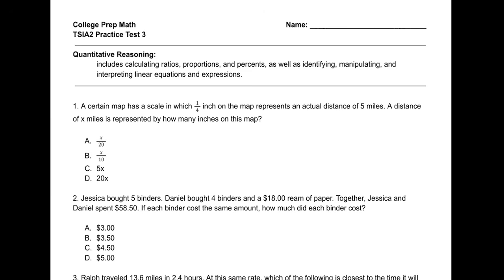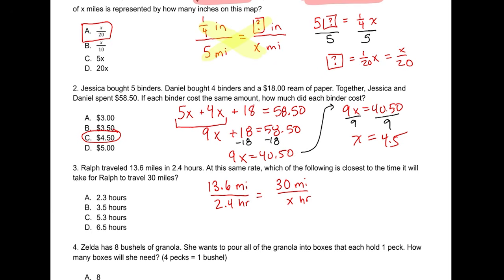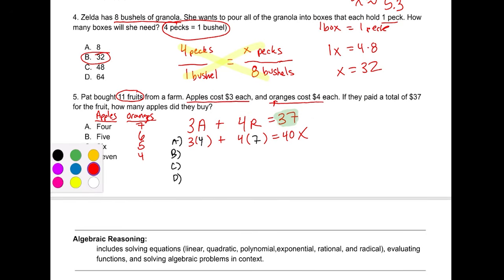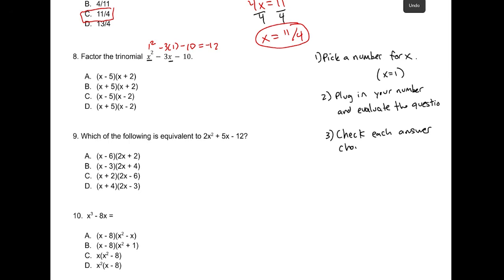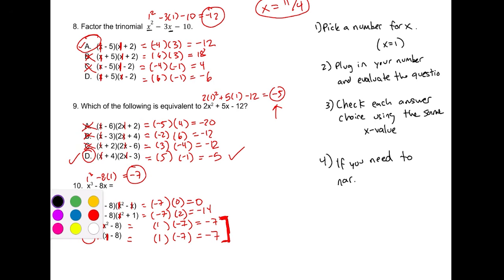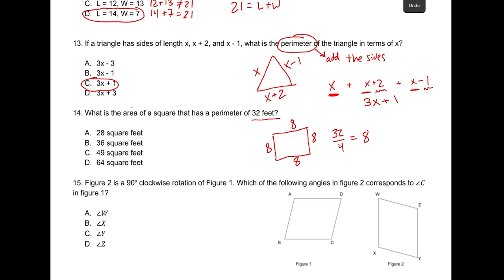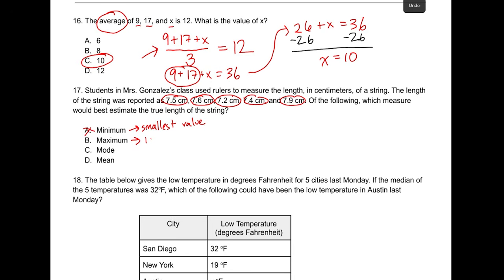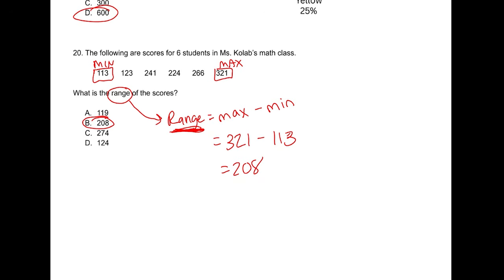TSIA2 math review - Practice Test 3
Download a copy of these problems to try yourself!